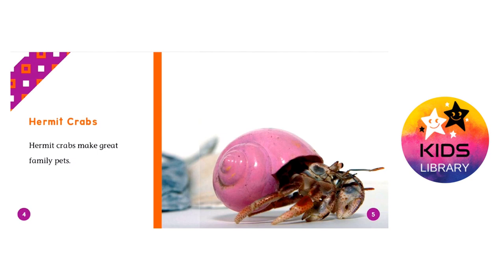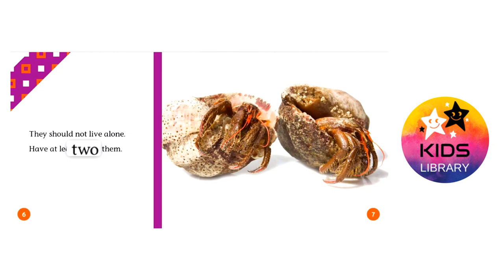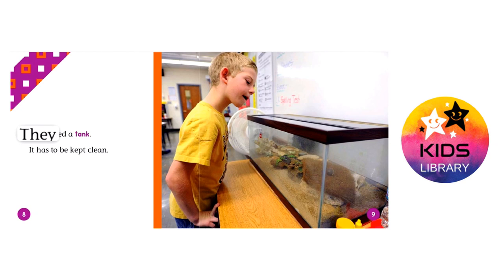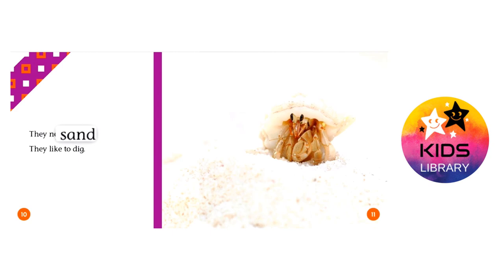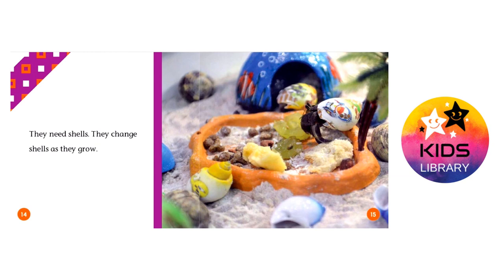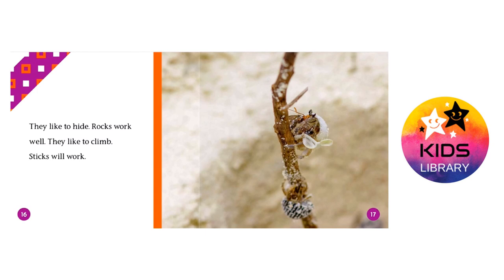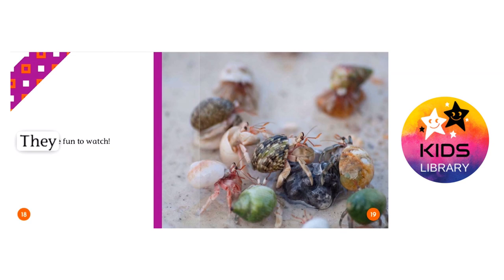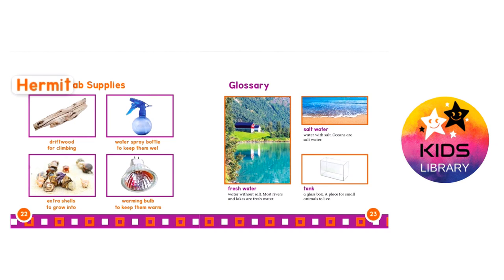Hermit Crabs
Baby Animals
Pet Animals
Farm Animals
Wild Animals
Sea Creatures
Birds
Lucy Stories

Squids
Sea Turtles
Sea Horses
Puffer Fish
Penguins
Octopuses
Fish
Matamat
Jelly Fish
Fish
Clownfish
Snakes
Pangolin
Aye Aye
Sea Stars
Corals
Ants
Velvet Ants
Orchid mantis
Ladybugs
Butterflies
Farm Animals
Lizards
Highland Cattles
Coconut Crab
Rabbits
Dogs
Hamsters
Cats
Ponies
Dik Dik
Deer Fawns
Owls
Owlets
Ostriches
Birds

animated children's books
bedtime stories
kids books
bookworm
children library
childrens books
disney books
happy kids
kids academy
kids book
kids book read aloud
kids library
kids storybook
kids story hour
kids' storytime
learning made easy
library
library book
library for kids
library fun
library kids
read aloud
read to me
reading
reading club
reads to kids
school kids
stories
story time
storytime for kids
toddler storytime
ladybugs
penguin book
national geographic
penguin books
penguins
Lucy
Lucy Books